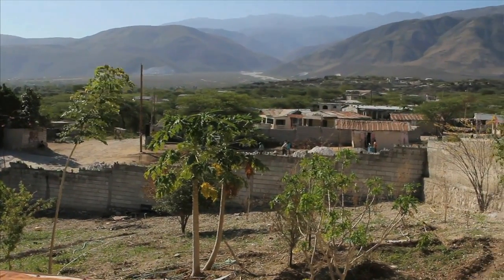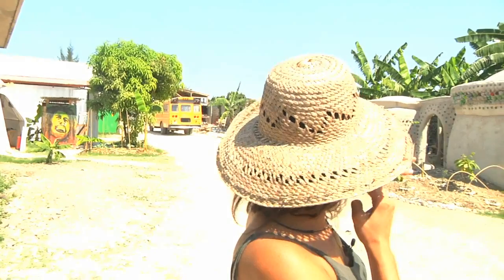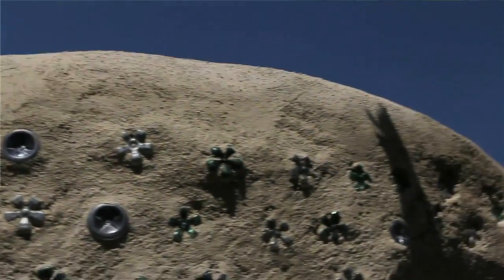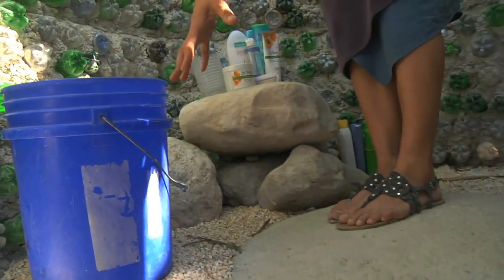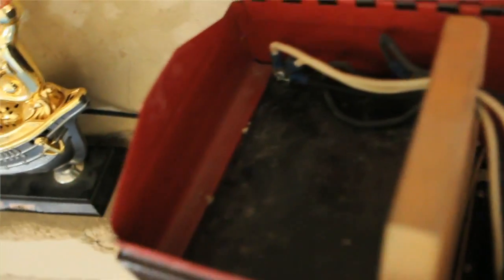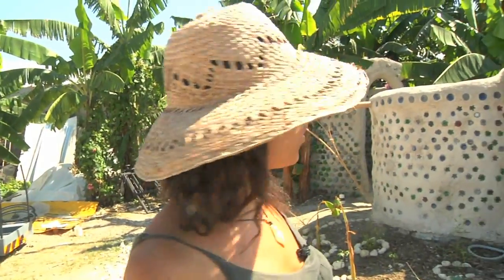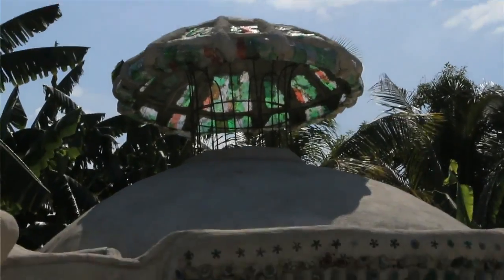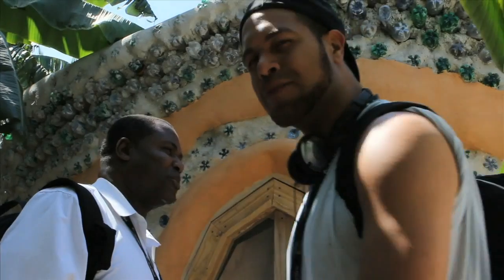Haiti Earthship Update December, 2011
Marita Mariasine worked with Grassroots United and Earthship Biotecture to train 30 Haitians. Here she explains the Earthship way of Building.

The Haiti Earthship Project is a permanent, sustainable structure that takes care of the people (clean water, sanitary sewage treatment) and requires very few skills which are easy to acquire. The local people can replicate these buildings and systems.